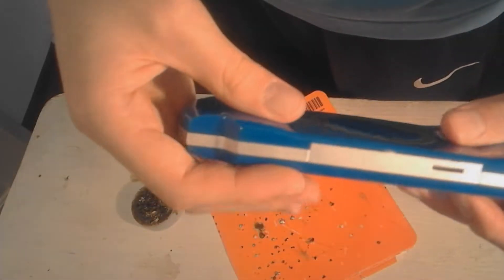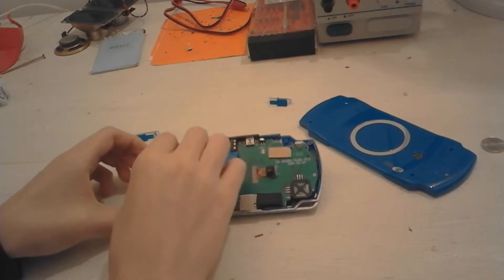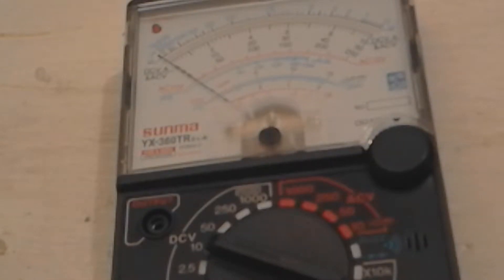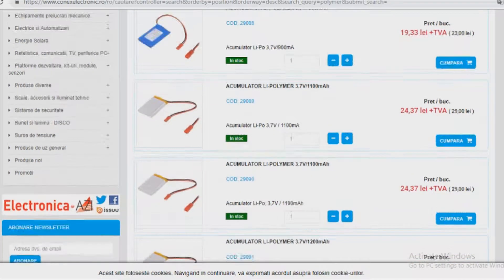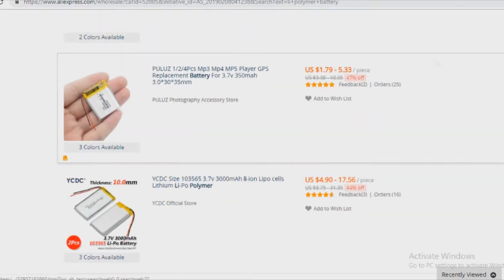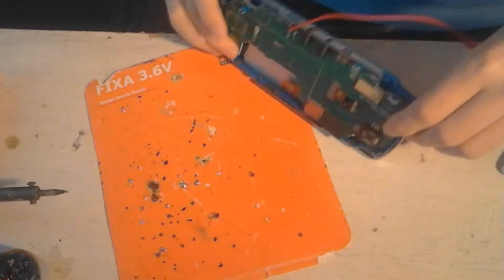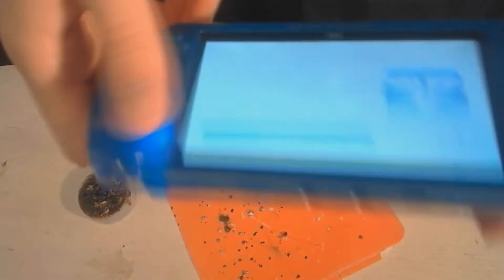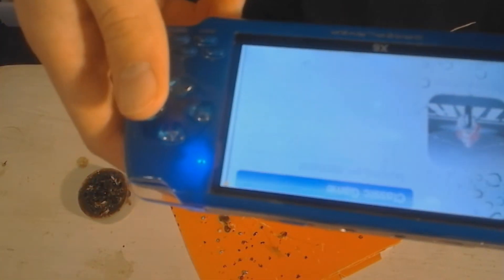Fake PSP battery remplacement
Aliexpress Li Po battery: